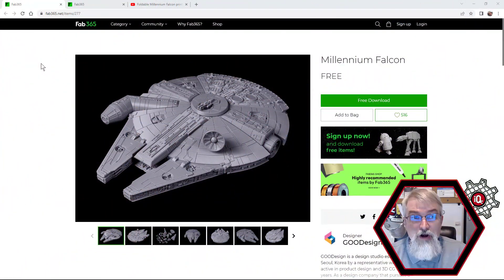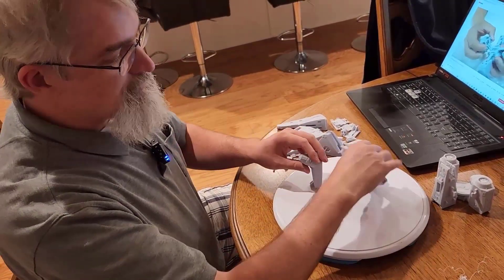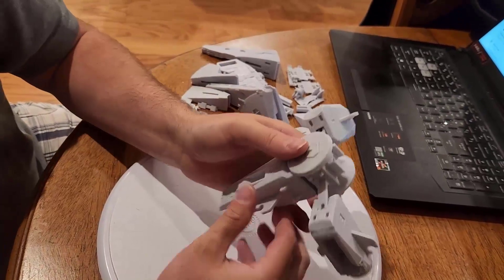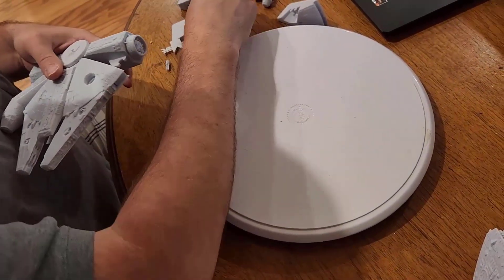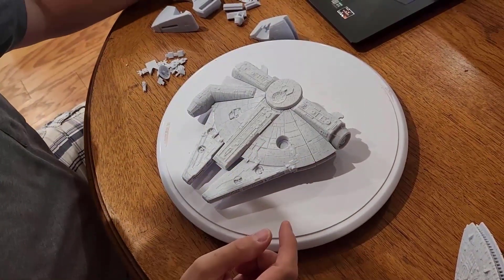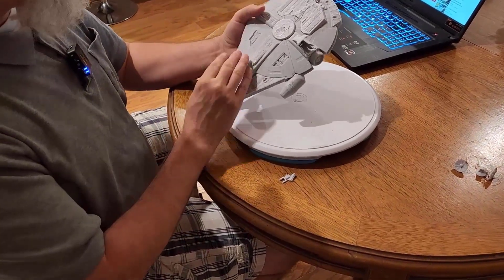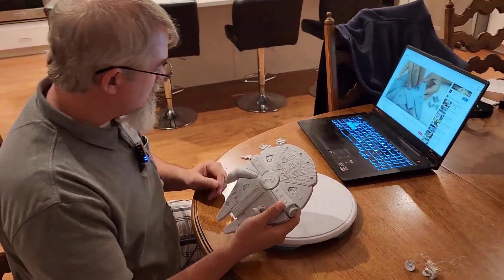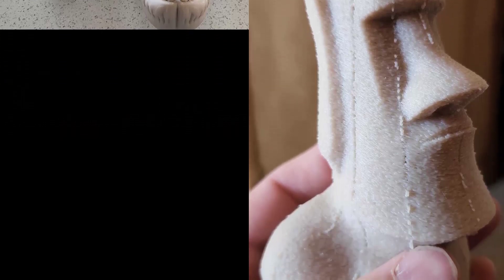3D Printing: Fab365 Free Millennium Falcon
Fab365 Millennium Falcon